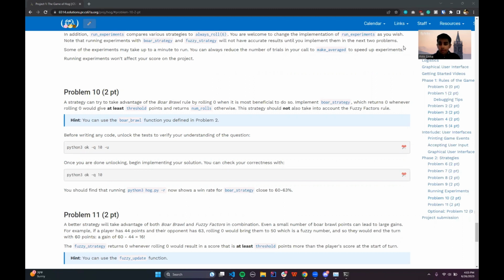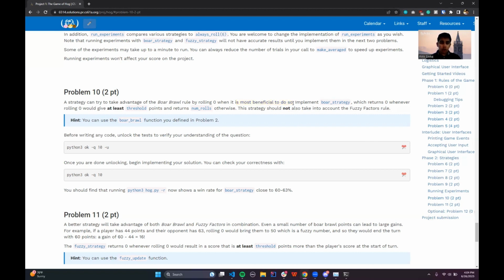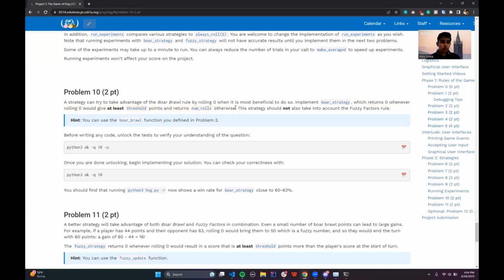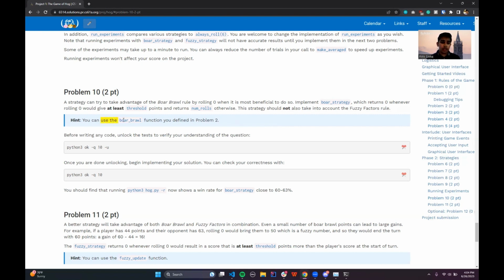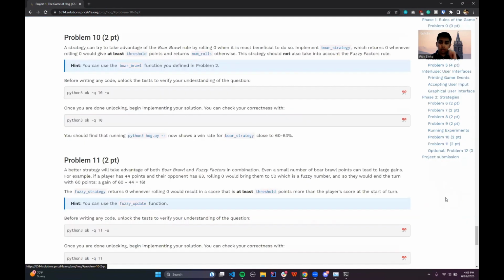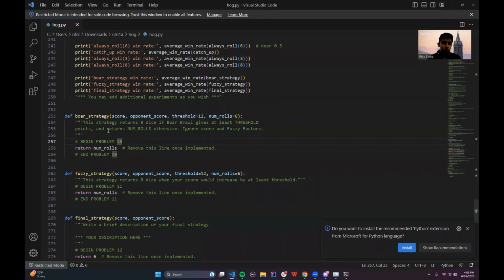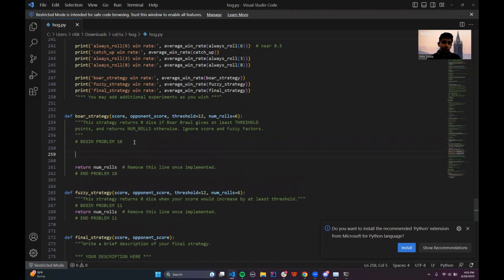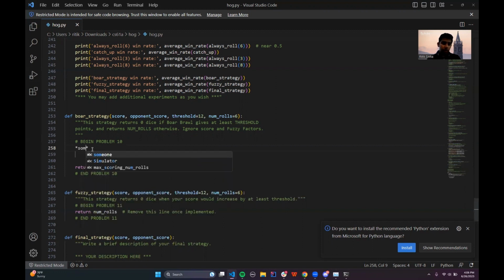[CS 61A FA26] Hog Problem #10 Getting Started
TA on camera: Ritik Sinha